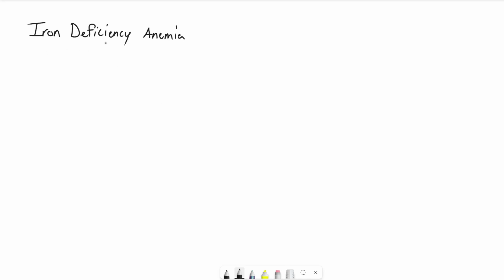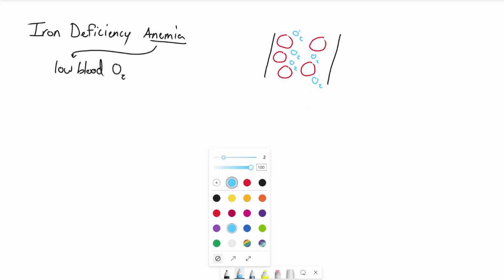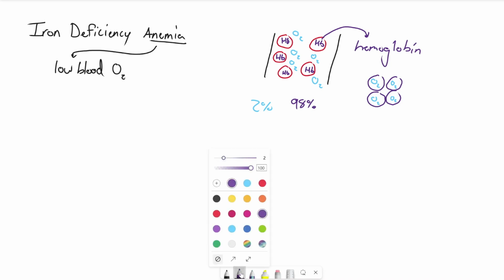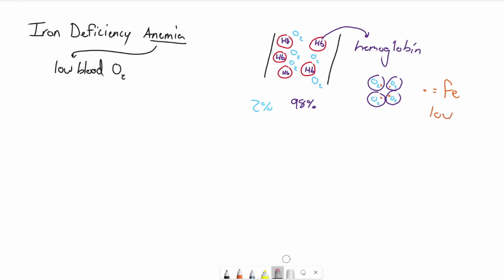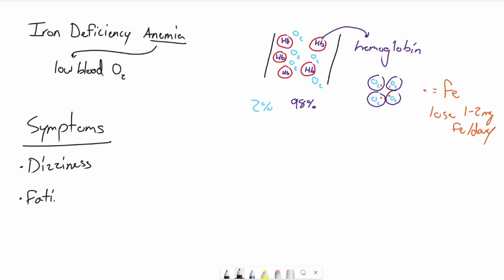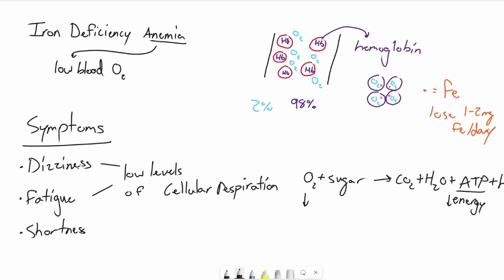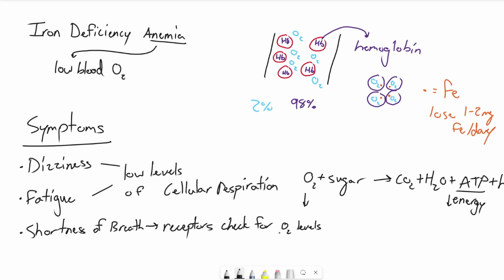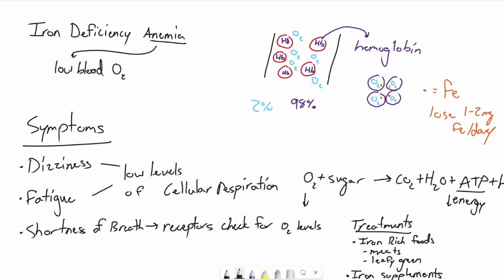Iron Deficiency Anemia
Sources
Leung, A. K. C., Lam, J. M., Wong, A. H. C., Hon, K. L., & Li, X. (2024). Iron Deficiency Anemia: An Updated Review. Current Pediatric Reviews, 20(3), 339–356.

Rhodes, C. E., Denault, D., & Varacallo, M. A. (2025). Physiology, Oxygen Transport. In StatPearls. StatPearls Publishing.

Sears, D. (1999, May 12). Overview of Hemoglobin’s Structure/Function Relationships.

Varea, A., Disalvo, L., Fasano, M. V., Sala, M., Avico, A. J., Azrack, M. Á., Padula, G., & González, H. F. (2023). Effectiveness of weekly and daily iron administration for the prevention of iron deficiency anemia in infants. Archivos Argentinos De Pediatria, 121(4), e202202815.